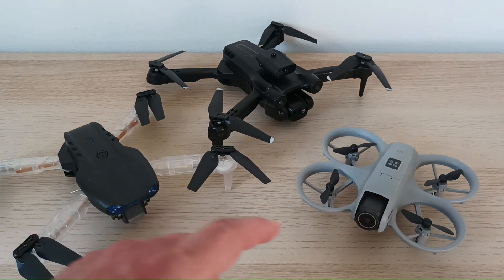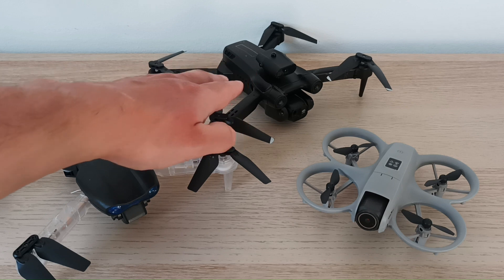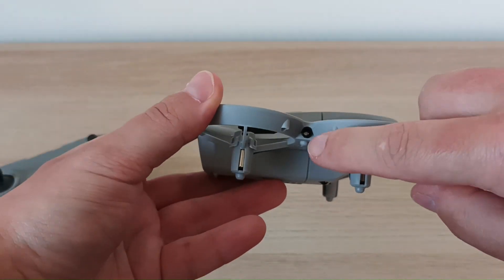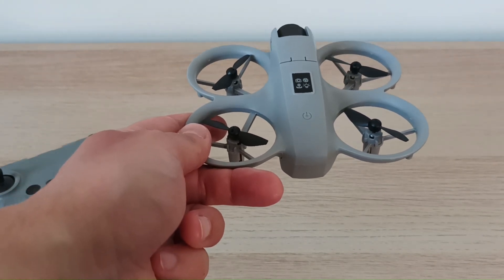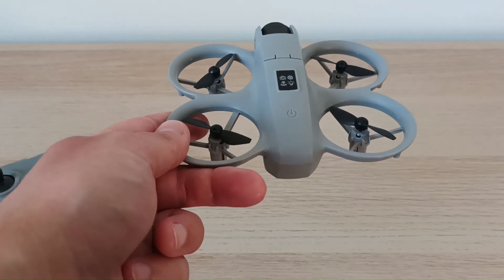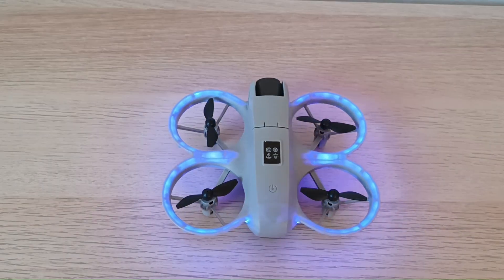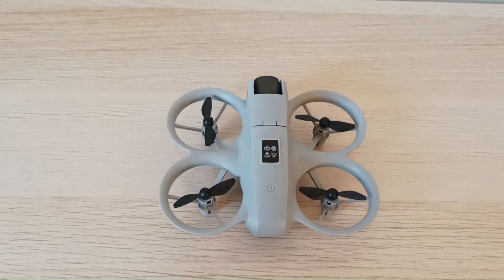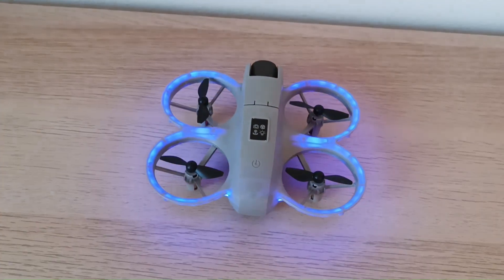Obstacle Avoidance that Really Works. How does Obstacle Avoidance Work on Drones? GT3 (aka V66) Demo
Solved! "Xiaomi", GT3, i1Pro, V66, D16, T3 Mini Drone Android App not working? GT3 drone video demo

How to calibrate and fly "Xiaomi", GT3, i1Pro, V66, D16, T3 Mini Drone? Quick manual for beginners

How does obstacle avoidance work on "Xiaomi", GT3, i1Pro, V66, D16, T3 Mini Drones?
Is there a cheap drone with a working obstacle avoidance feature?